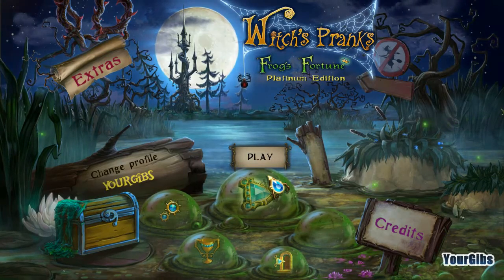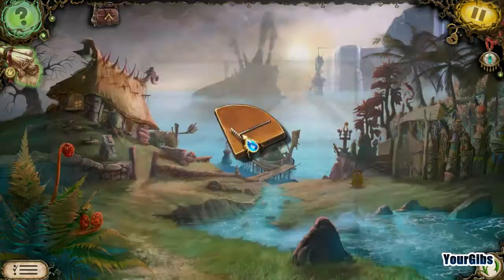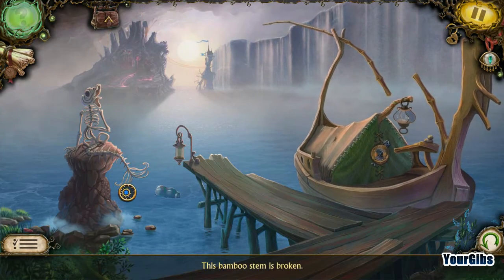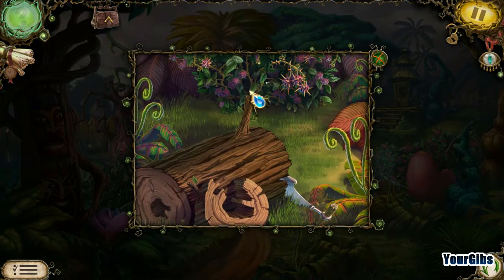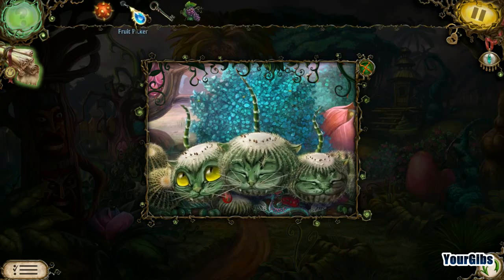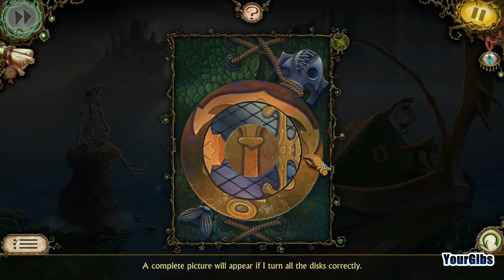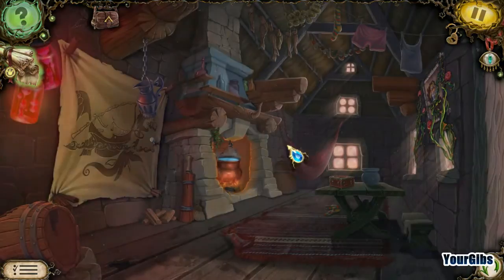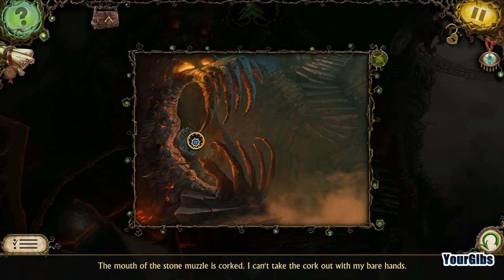Witch's Pranks: Frog's Fortune PE [09] w/YourGibs - BONUS - BREW PINK JUICE BABY BOTTLE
Witch's Pranks: Frog's Fortune PE let's play walkthrough gameplay
// Part 9, BONUS - BREW PINK JUICE BABY BOTTLE

Let's Play ♦ Witch's Pranks: Frog's Fortune Platinum Edition with YourGibs walkthrough

STORY:
Once upon a time, an evil witch grew tired of the darkness and jealousy that festered in her bitter soul. Unbetrothed and desiring to wed a prince, the witch grew more envious by the day of the beautiful princesses to whom all the princes were engaged. One day, the witch vowed that all who rejected her affections should be turned into frogs, and she cast a spell that transformed all the princes in the land! Return the bewitched to their brides, cure the spell with the kiss of love and restore the happily-ever-afters to your most beloved fairytales in Witch's Pranks: Frog's Fortune!